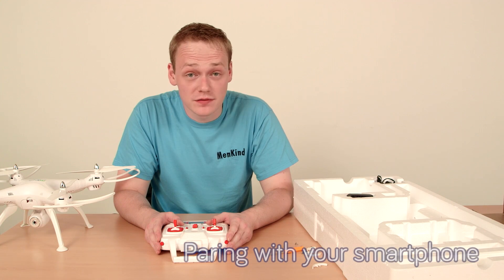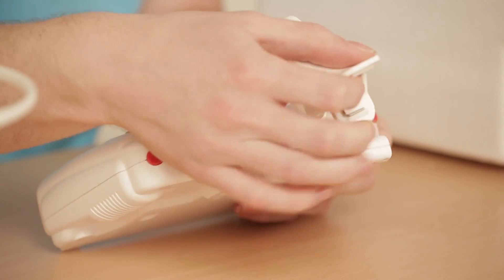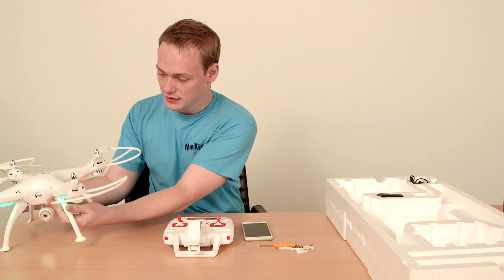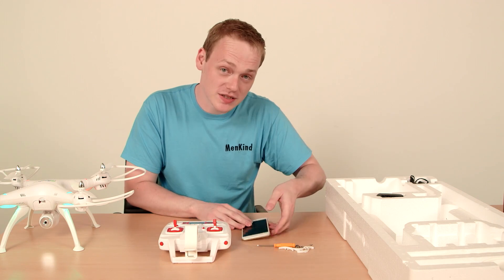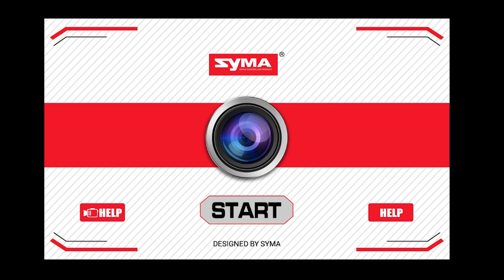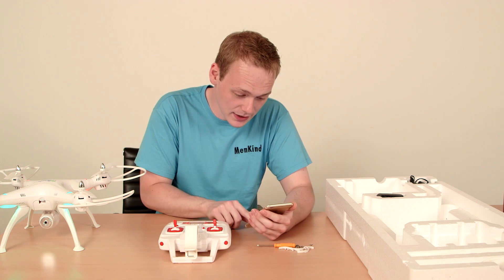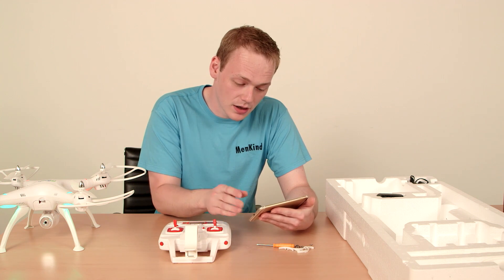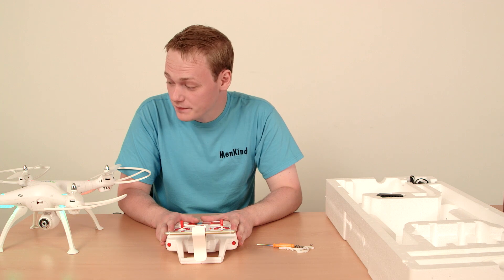Pairing your Drone with your Smartphone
A Menkind instructional video.

To get the most out of your Sky Drone Pro you'll want to pair it with your smartphone to experience a live feed of what the drone sees. This video focuses on pairing your drone with your smartphone.

Be sure to stay safe and legal whenever you fly your drone; find out more